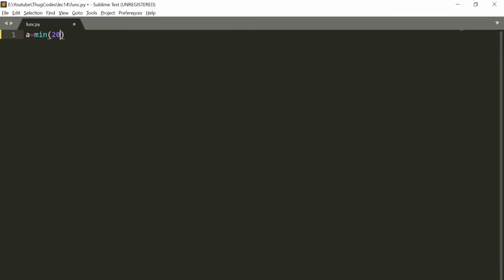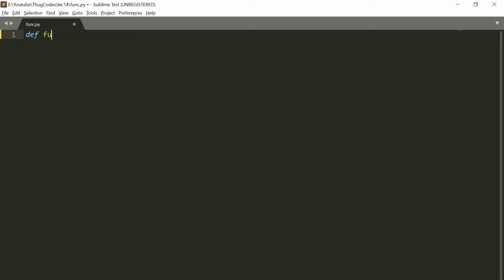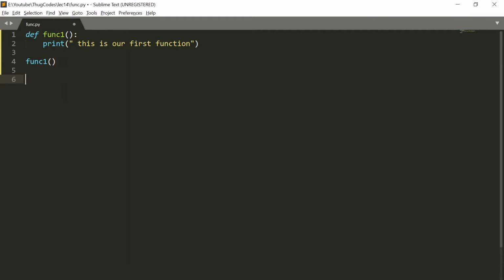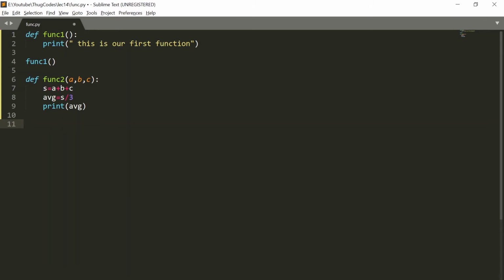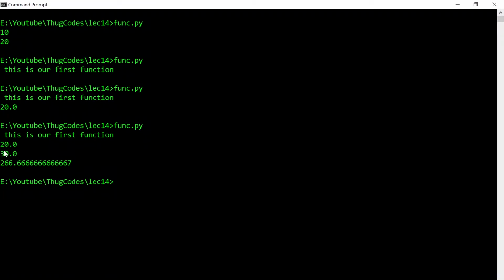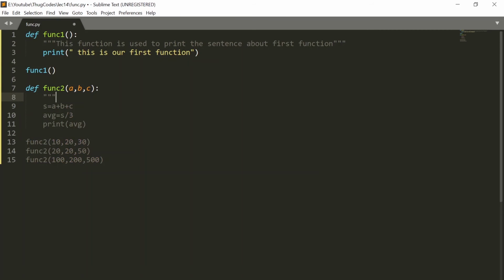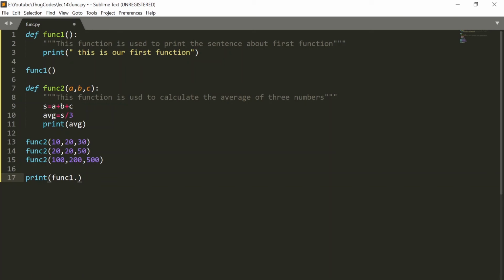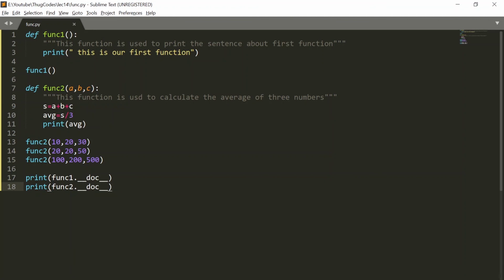Functions and Docstrings in Python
This lecture recalls the builtin functions which we learned in the previous lectures and explains how can we make user defined functions with our own implementation with different paramters. Also this video explains the the concept  and importance of Docstrings.